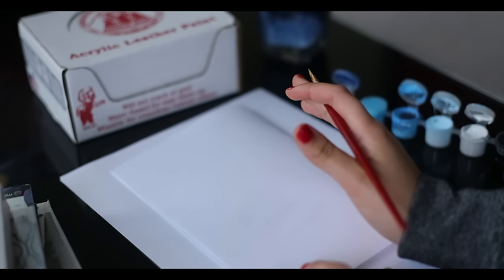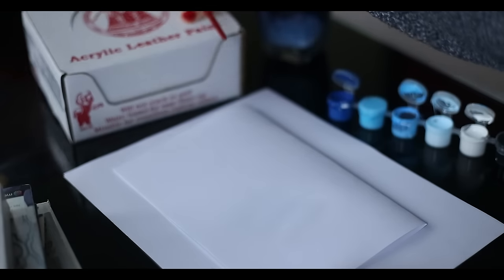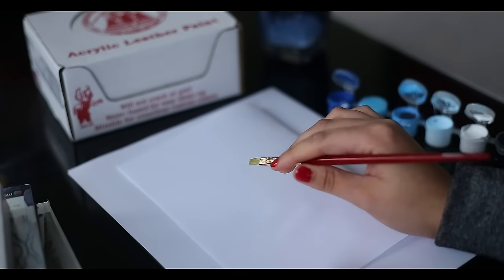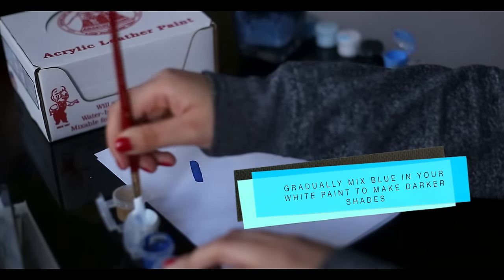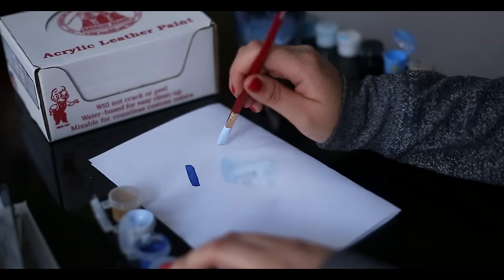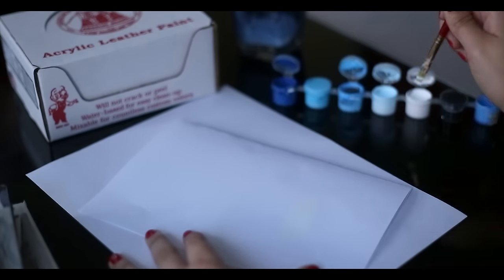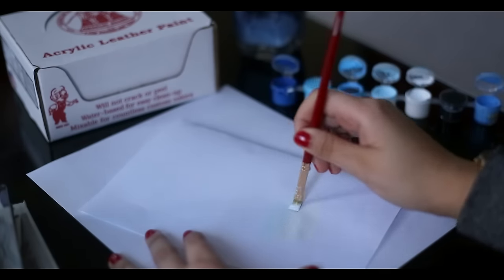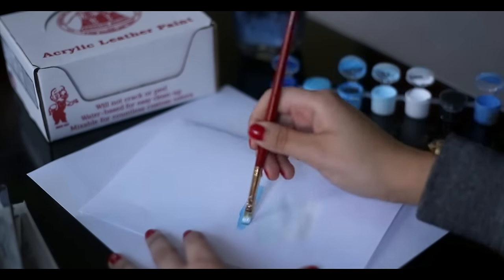Quick DIY | How To Ombre & Gradient Your Leather Shoes With Angelus Acrylic Paint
VVVVV

~PAINT COLORS & SUPPLIES USED IN THIS VIDEO~
- Flat White
- Collectors Edition Royal 5